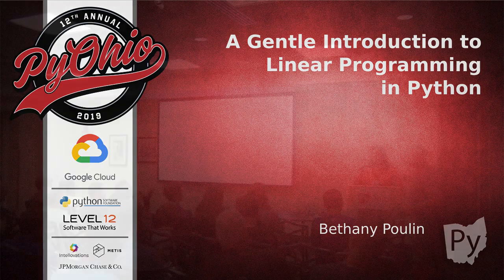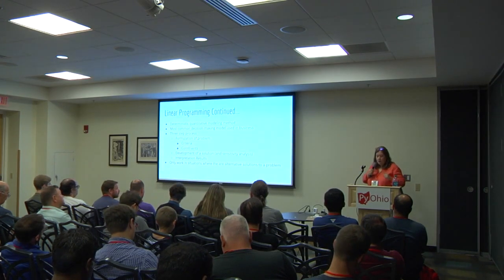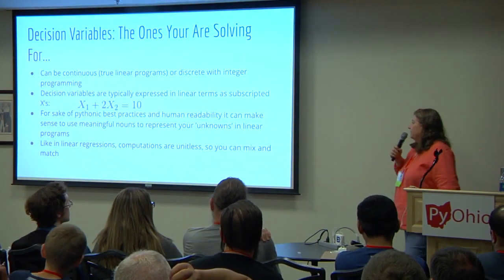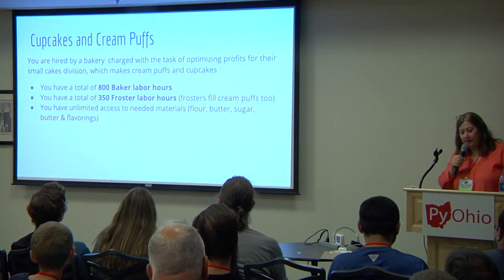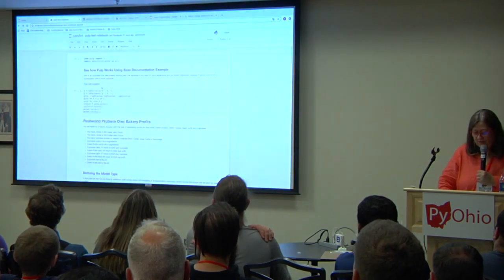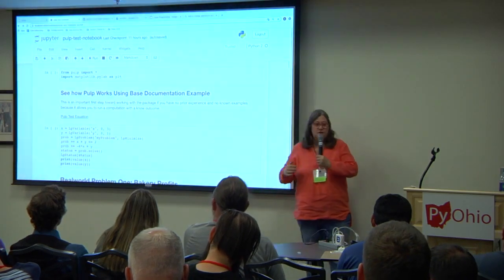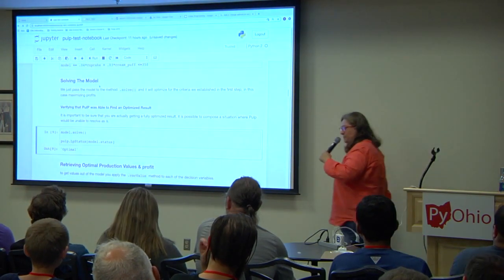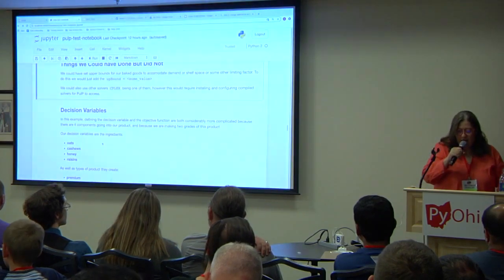"A Gentle Introduction to Linear Programming in Python" - Bethany Poulin (Pyohio 2019)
Bethany Poulin

## What is Linear Programming
Linear programming is an optimization method with broad utility. Sadly the study of linear programming is often overlooked in favor of sexier machine learning algorithms by both practitioners and data science educators  (both bootcamps and  graduate programs). However, it is used extensively in many of the fields from which data science evolved and there are useful libraries in most of the major analytical languages. We will spend 5-10 minutes understanding linear programming in general before moving on to code

## Linear Programming in Python
In Python, the most common library is Pulp which we will use to look at two separate optimization problems, one to minimize and one to maximize a desired outcome variable.
We will go through:
System requirements
Package Installation
Computational Complexity (floating values & discrete number calculations)

## Real World Examples with Code
We will be setting up and completing the two problems. In doing so we will learn how to simplify a complex system into a series of linear equations.

We will learn about:
 * Decision Variables - the outcomes we choose to optimize
 * Objective Function - the series of relationships between decision variables which affect the optimization
 * Constraints - the limits on our decision variables which allocate resources
 * How to visualize the problem (it could be a graph or simple illustration)
 * How to  set up the equations defining the problem
* How to solve the series of equations
* How to interpret the results
* How to know when you can, should or should not use linear programming to solve a problem

The presentation will be assume a base understanding of python algebra and linear equations (y=mx+b) but it is not going to be presented in a mathematically demanding way. We will look at real-world resource allocation problems and use simple python code to solve them.

### Resources
There will be a fully fleshed out GITHUB repository with:
 * The slides
 * The code
 * Brief instructional README.md with links to other useful online sources

Linear programming is a useful computational technique for finding minima or maxima of a complex system by breaking it into a series of linear equations which describe the systems. It has many practical applications in industry, medicine, agriculture and in retail environments. Together we will explore simple linear programming problems using Python and the module Pulp.

Sat Jul 27 14:00:00 2019 at Cartoon 2